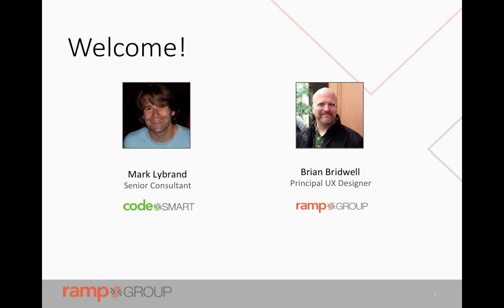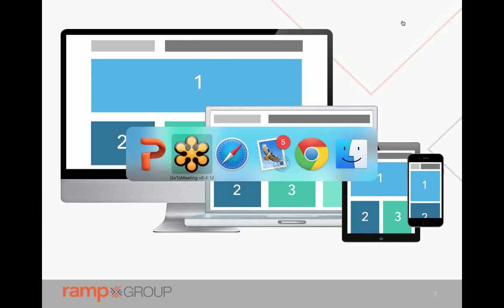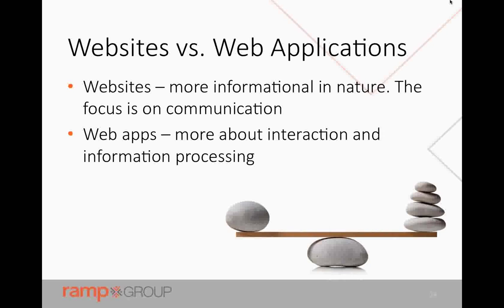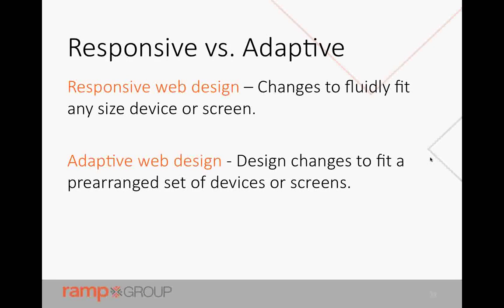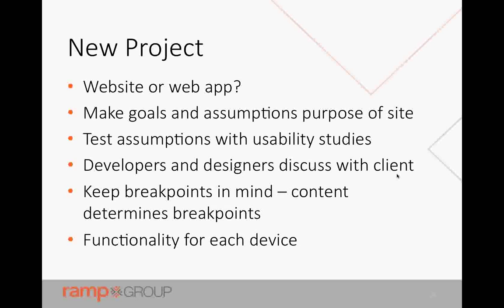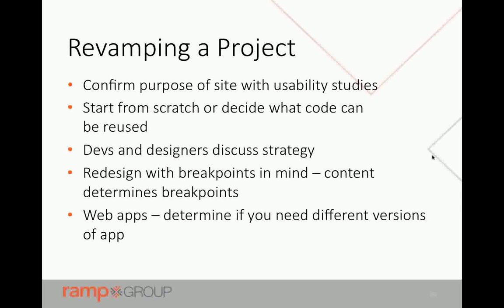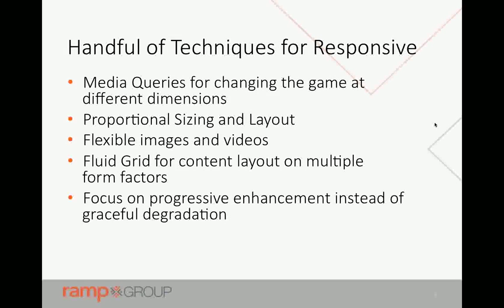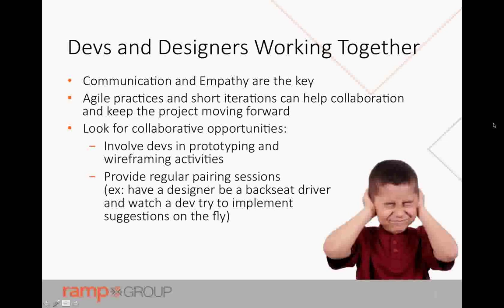Responsive Design Webinar - Mark Lybrand | Brian Bridwell, Ramp Group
A Webinar on Responsive Design by Ramp Group.
The above completed webinar will explained about Responsive Design, especially in Mobile Optimized Sites. Mobile access has overtaken PC-based access to the web. Now everything that you do on the web should be mobile optimized. The webinar will describe how the website design and development process changes when developing for mobile and tablet. Tips and techniques for altering the design and development process to achieve the best result will be covered.